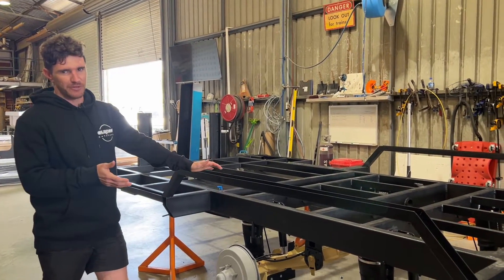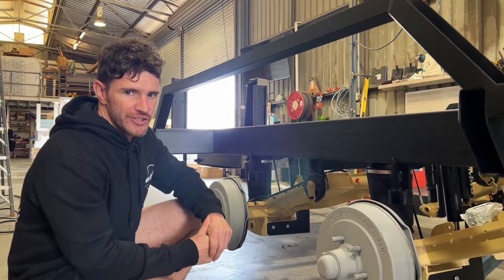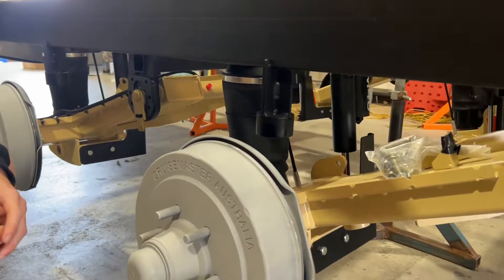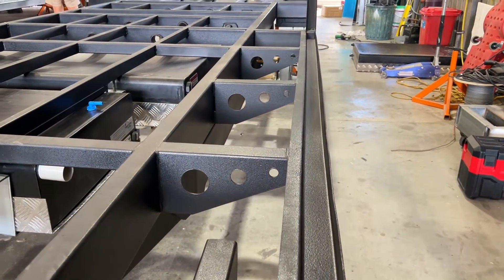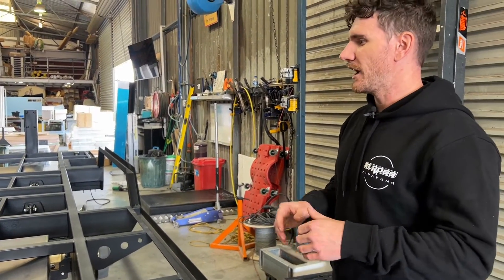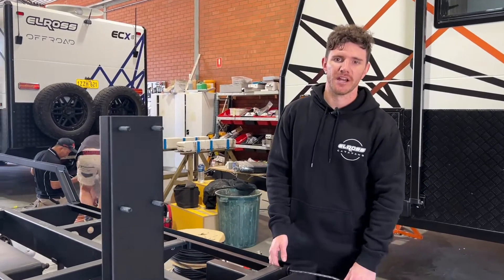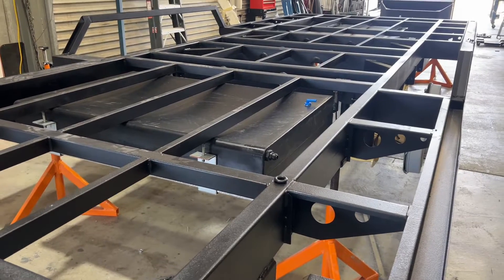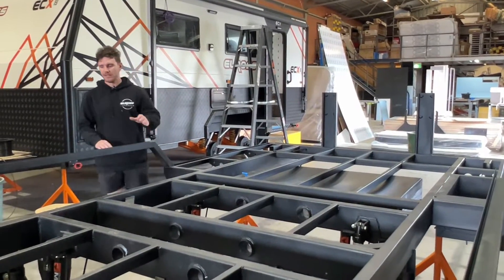New Gen 2 ECX-R Chassis ft Cruisemaster ATX. Aussie Engineering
A quick run through of the new and different features on our Gen 2 chassis platform - as well as a run through of the ECX-R chassis that Carrie’s the Cruisemaster ATX specification airbag suspension system.